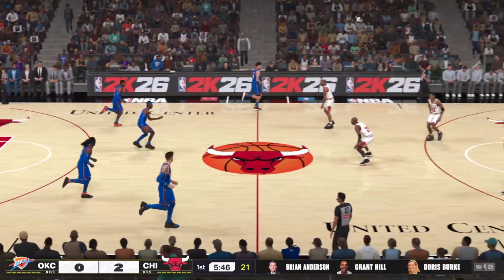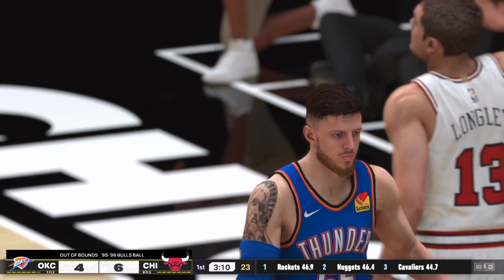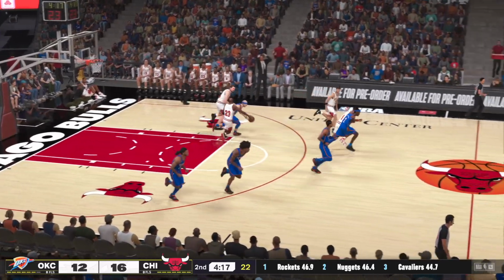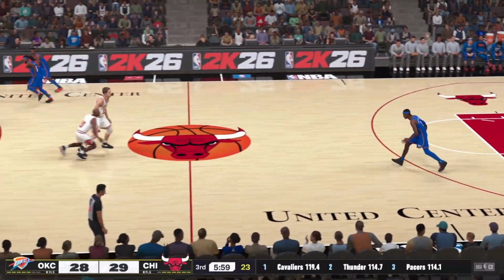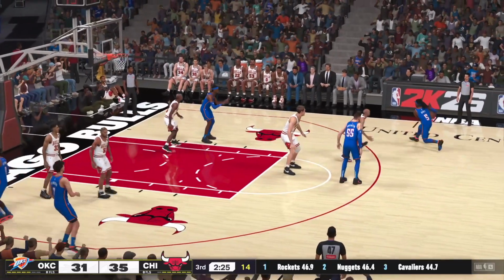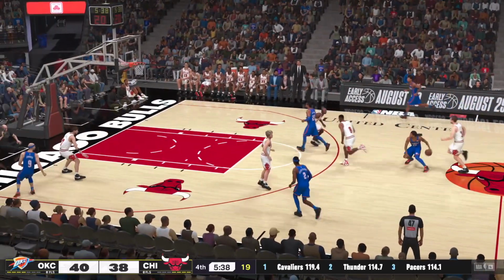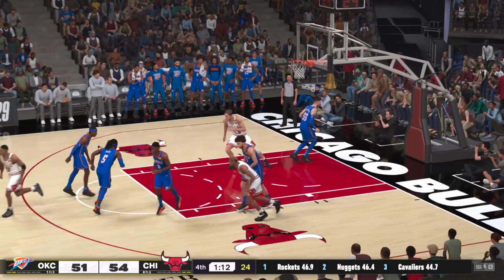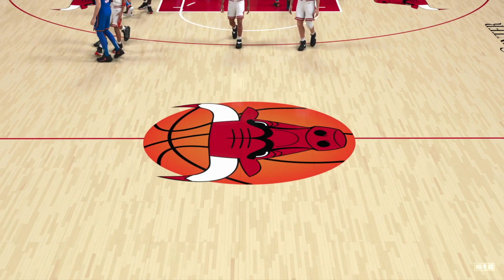NBA '25 THUNDER vs ’96 BULLS - SGA vs Michael Jordan - Official Simulation Gameplay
Watch the exciting NBA 2K25 official simulation gameplay of Shai Gilgeous Alexander and the '25 Oklahoma City Thunder battling Michael Jordan and the '96 Chicago Bulls in 4K Ultra HD.

Game: NBA 2K25
Platform: PS5 / Playstation 5
Resolution: 4K / UHD / Ultra HD / 60FPS